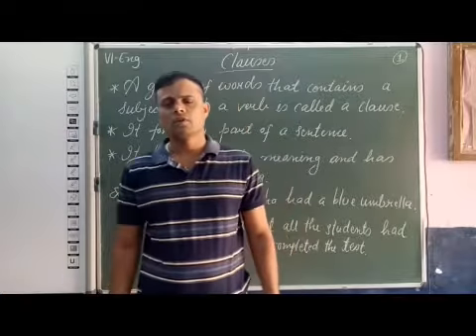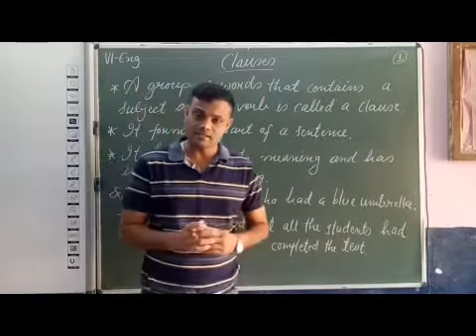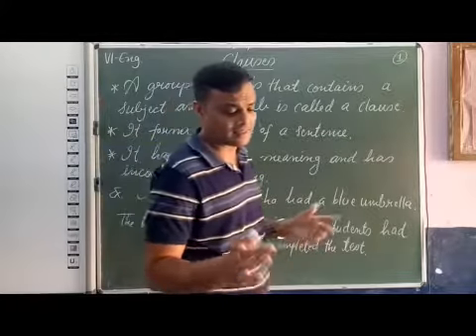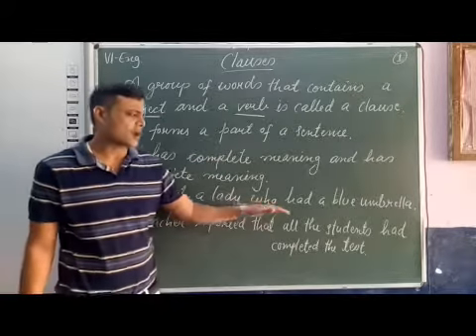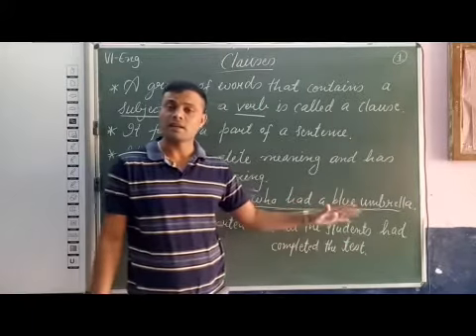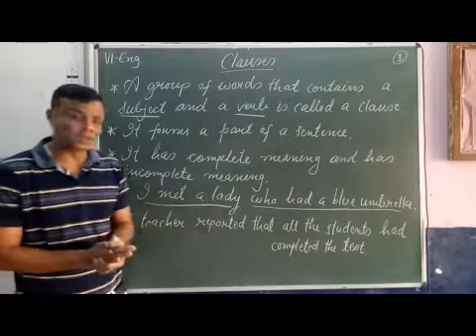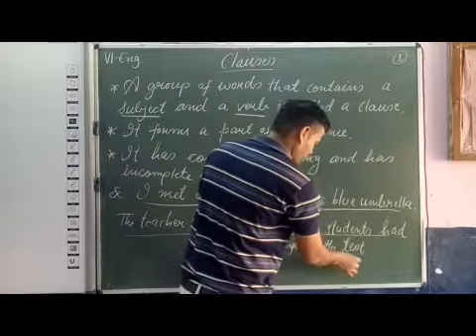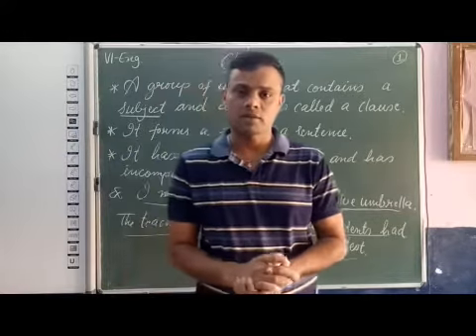VI English Clauses Part 1